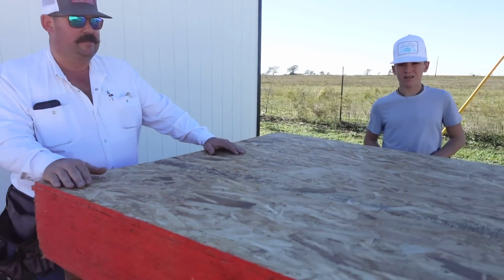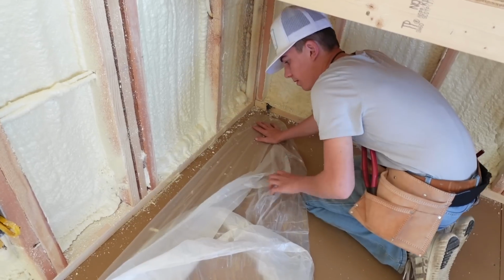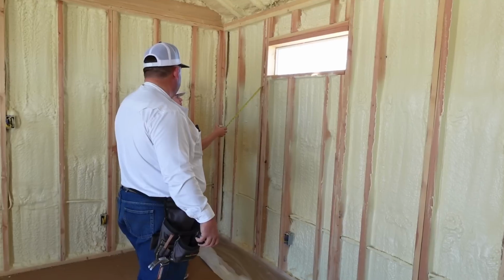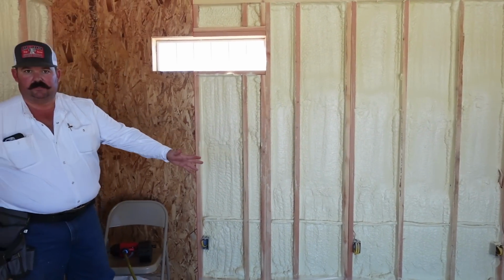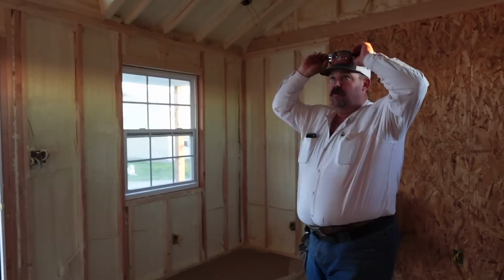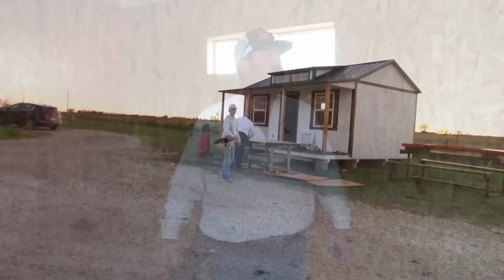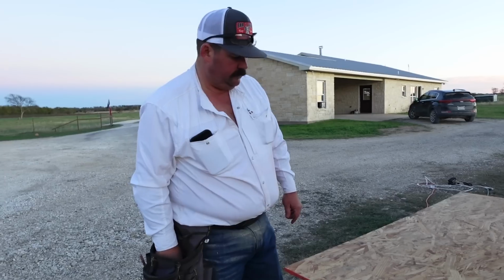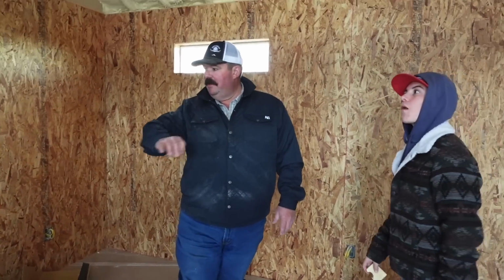OSB Wall Installation in the Knife Shop | Bar 7 Ranch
The new knife shop has walls!

Shop Bar 7 Ranch
Amazon Products

About Bar7 Ranch:
Welcome to Bar 7 Ranch, your ultimate destination for thrilling ranching adventures and outdoor experiences. Join us as we take you on captivating journeys through the picturesque landscapes of Bar 7 Ranch, where skilled ranch hands showcase their skills and teach you the tricks of the trade. Explore tutorials on essential ranching techniques, exciting outdoor expeditions, and interviews with ranch experts in the field. Saddle up and join us at Bar 7 Ranch! For instant updates, check out the social media accounts above.